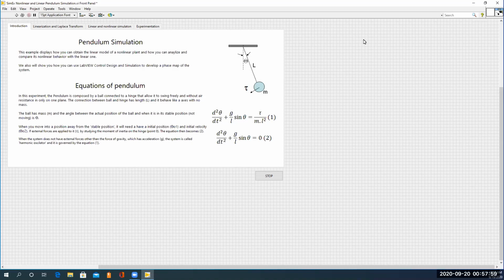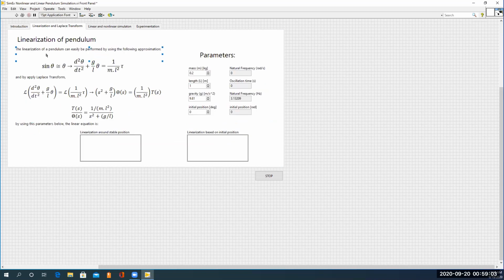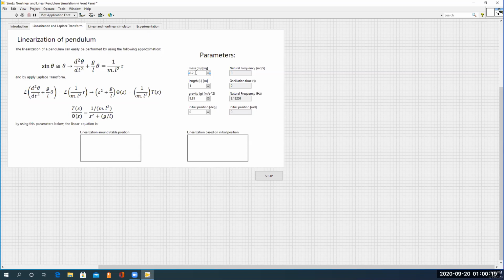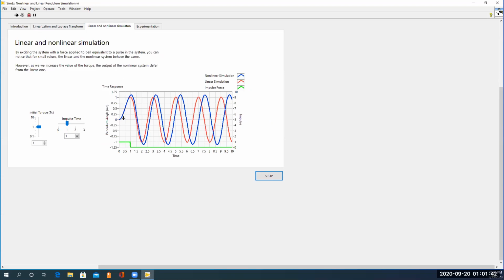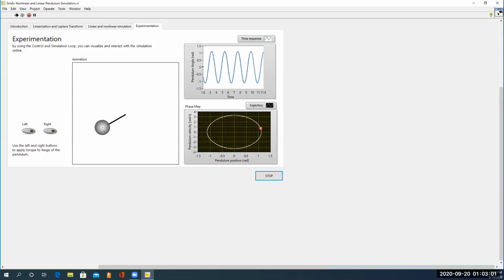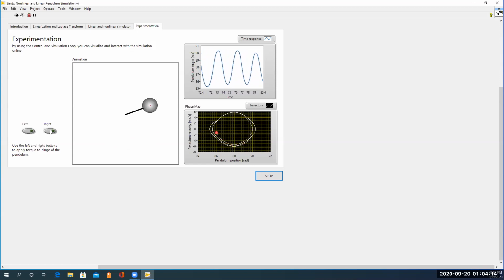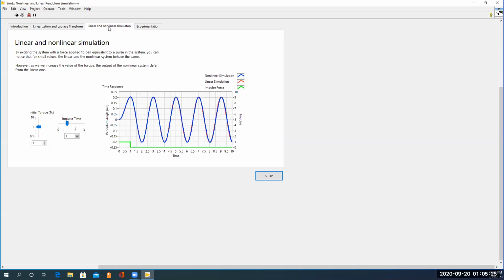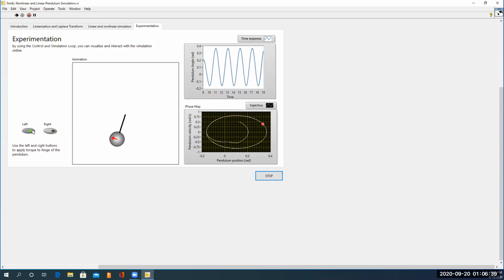LabView: Pendulum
Control and Simulation of a Pendulum